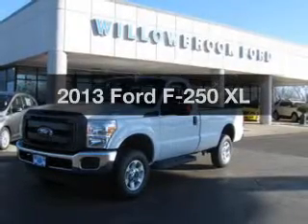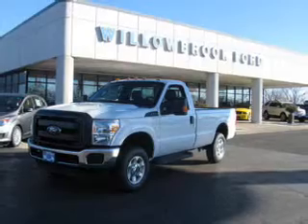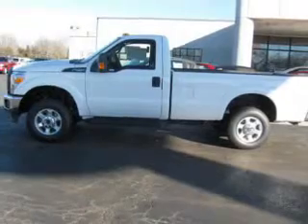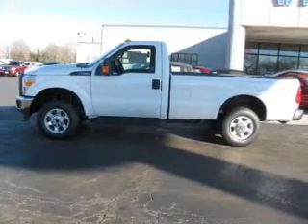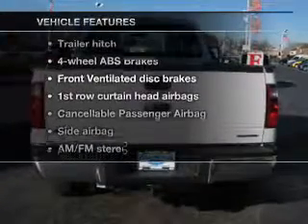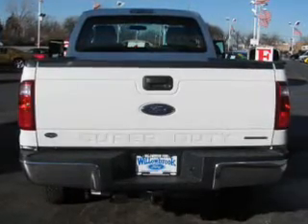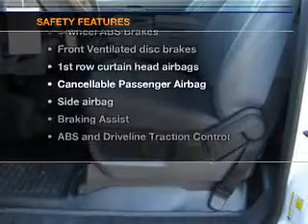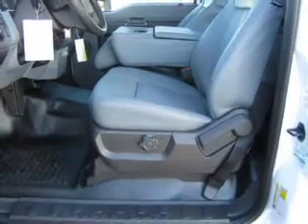2013 Ford F-250 - Willowbrook IL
Year: 2013
Make: Ford
Model: F-250
Trim: XL
Engine: 6.2 liter 8 cylinder 16 valve
Transmission: 6-Speed Automatic
Color: Oxford White
Mileage: 4
Address:
7301 S. Kingery Hwy Rte 83